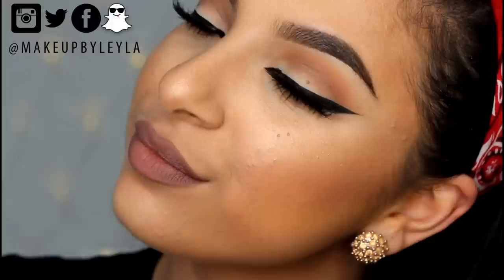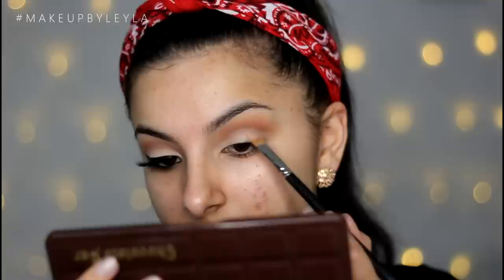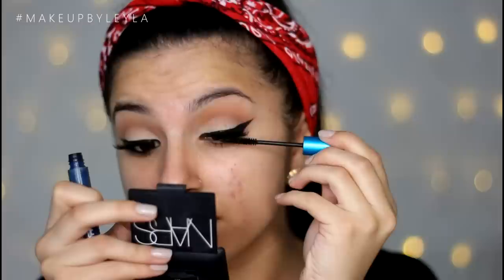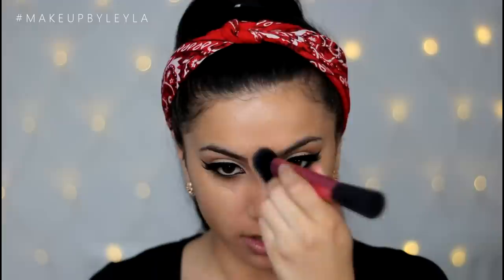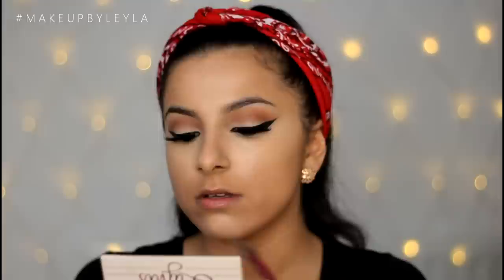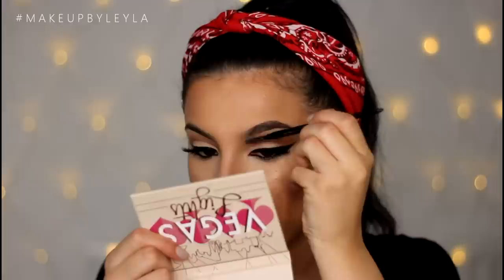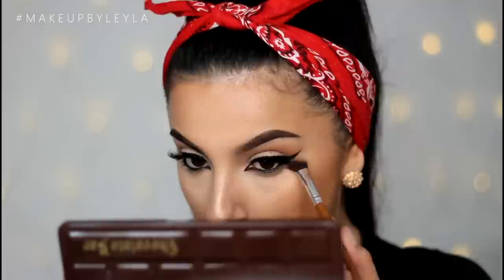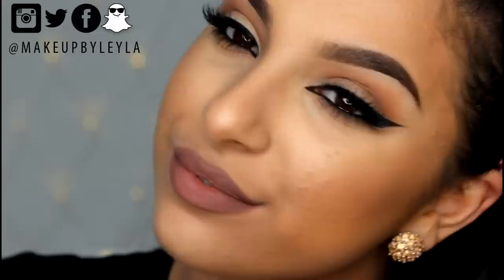Winged Liner & Bold Brow Tutorial | Makeup By Leyla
"I remember the days I prayed for what I have now..."

HEY YOU❤ I am so sorry this is a day late! I was really sick yesterday and i'm still not well enough to film for tomorrow! My videos might not be on schedule this week but there still will be 3 as normal! Hope you all understand! Thank you all for 95k! we are so so close to 100k :D xoxoxo

-Loreal Superslim Liner (Black)
-Maybeline Dream Satin Liquid (Sand)
-Boujois Healthy Mix Foundation ()
-Laura Gellar Gilded Honey Baked Gelato Highlight
-Anastasia Beverly Hills Brow Duo (Dark Brown)
-Morphe Brush
-MAC Waterproof Brow Gel (Deep Dark brunette)
-Real techniques Angled Brush
-Bobbi Brown Creamy Concealer (Beige)
-MAC In Extreme Dimesion Mascara
-Makeup Addiction The Highlighter Brush
-MAC Stone Lipliner
-MAC Soar Lipliner
-Rimmel Kate Nude Lipstick (42)
-Makeup Addiction The Queen Brush
-Kyrolan Transulcent Powder

- makeupbyleyla

You read my description! Yay for you! Don't ever think your unloved, don't ever think that you don't have a purpose. You were created to be something amazing!